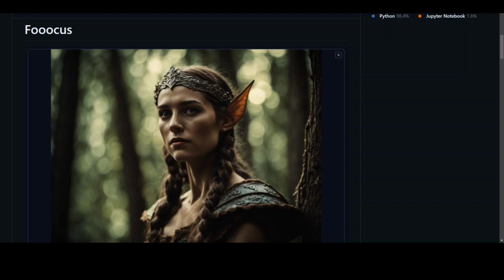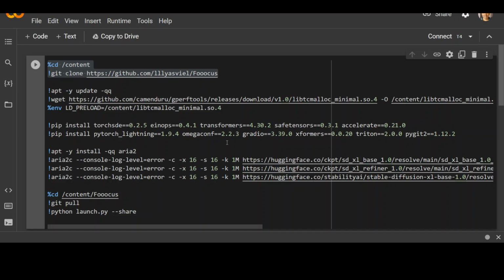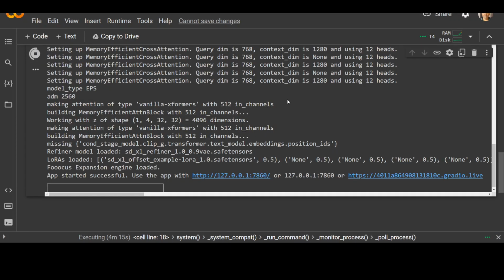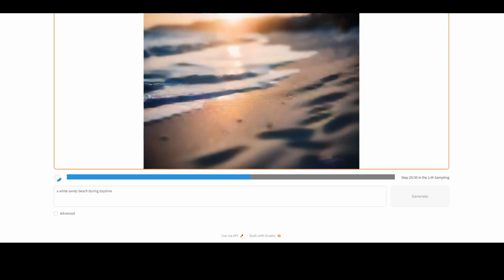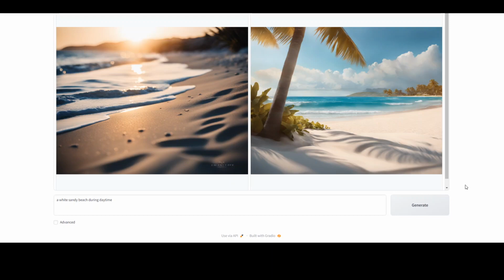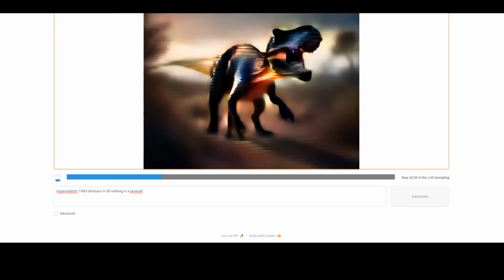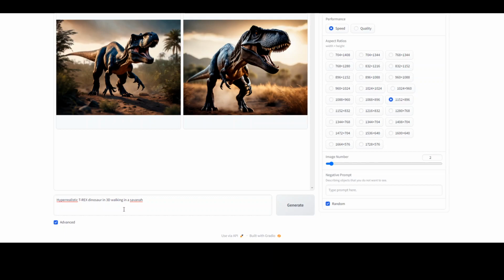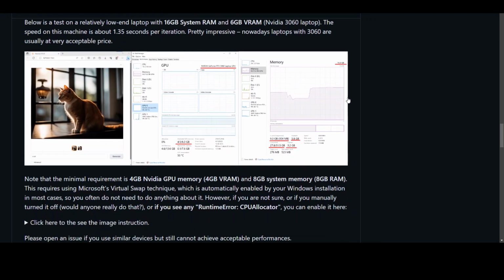How to Install Fooocus on Linux and Windows Locally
This video shows how to install and use Fooocus on local machine in Windows or Linux in step by step tutorial. Fooocus is an image generating software with AI inspired by Midjourney and Stable Diffusion. You can install it with AWS Sagemaker and Google Colab too.